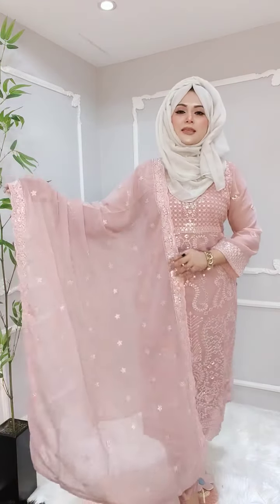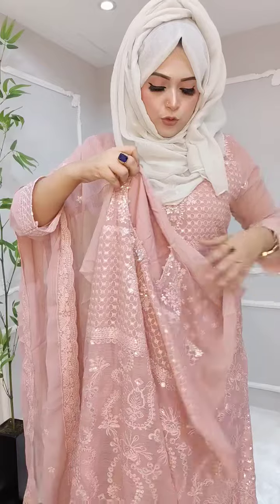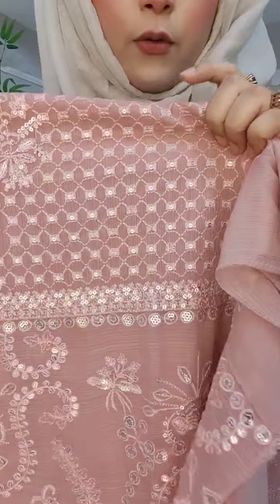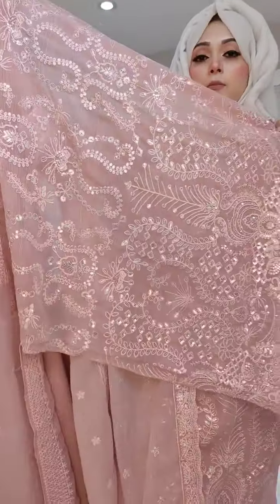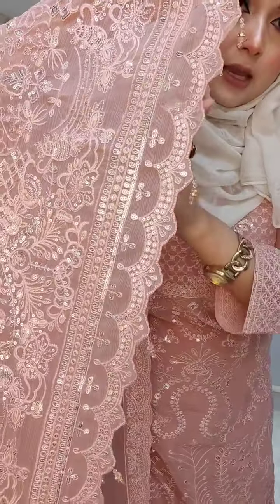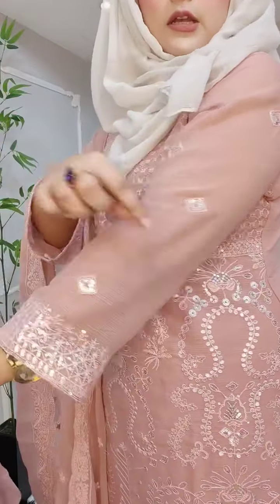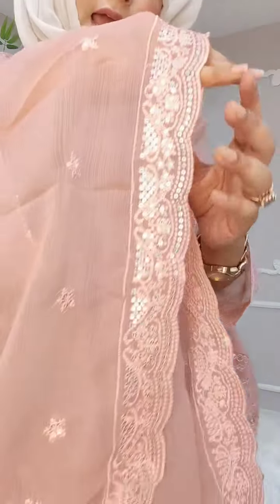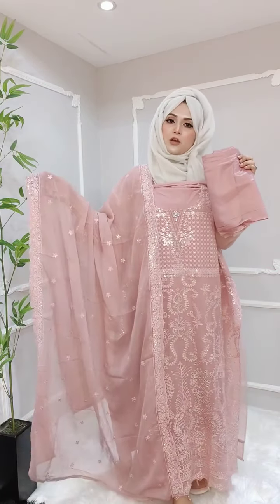Chiffon exclusive peach onion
Dress: 3Pcs Material: Body cotton, Dupatta cotton, pant cotton.

Price: 1899/-

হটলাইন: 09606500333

Showroom: Basundhara City Shopping ComplexLevel-2, Block-C, Shop No-47